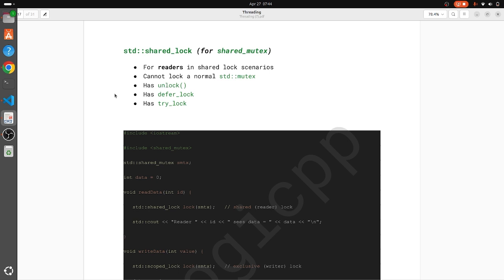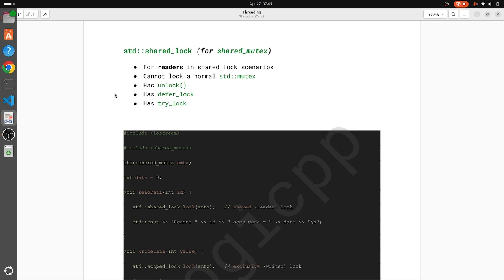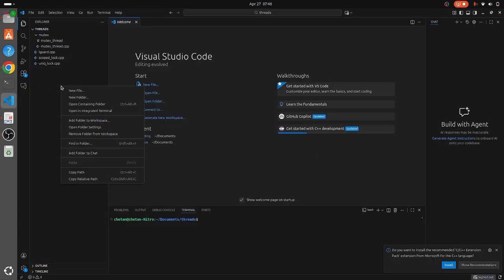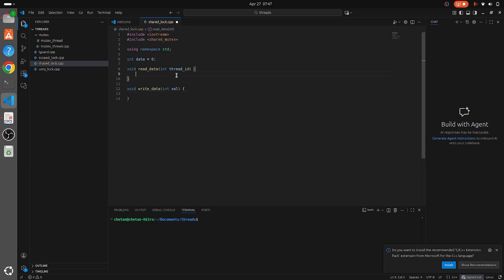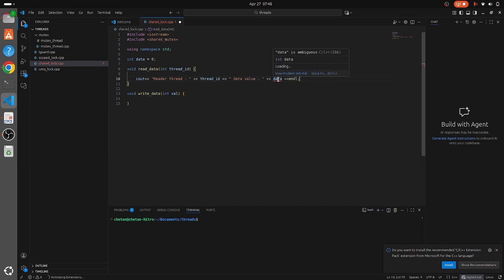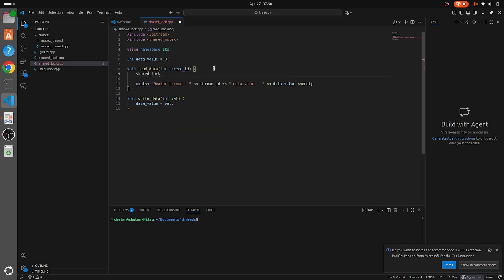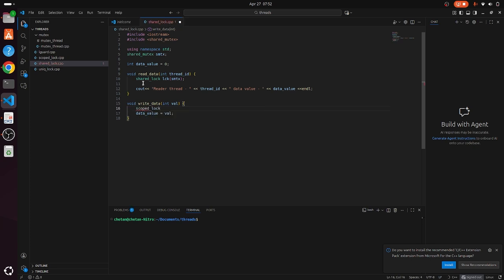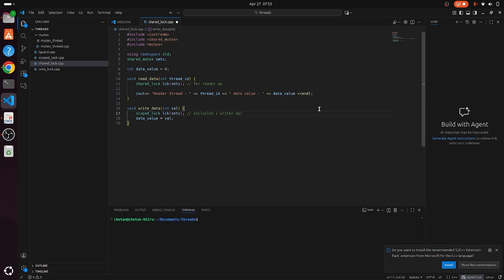Shared Lock in C++ | Thread Synchronization | Multithreading for interview preparation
Continuing the C++ Multithreading series! In this video, we cover shared_lock — the go-to
solution for the classic Reader-Writer problem where multiple threads can read simultaneously
but only one thread should write at a time.

🔥 What you'll learn:
✅ What is shared_lock and why it exists
✅ Why shared_lock requires shared_mutex (not a regular mutex)
✅ The Reader-Writer problem explained with a real-world example (cricket scoring website)
✅ Why multiple readers don't cause a race condition — and how shared_lock allows them concurrently
✅ Why writers need an exclusive lock — using scoped_lock, lock_guard, or unique_lock
✅ shared_lock properties: unlock, deferred lock, try_to_lock (similar to unique_lock)
✅ Live coding: read_data() with shared_lock and write_data() with scoped_lock over the same shared_mutex
✅ Key rule: shared_lock for readers, exclusive lock (lock_guard/unique_lock/scoped_lock) for writers

📌 Missed the previous videos?